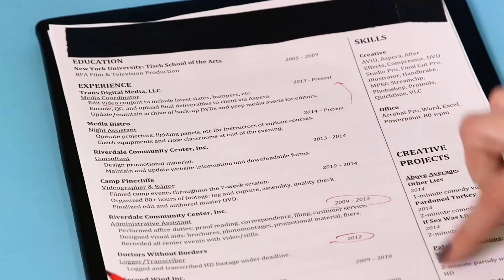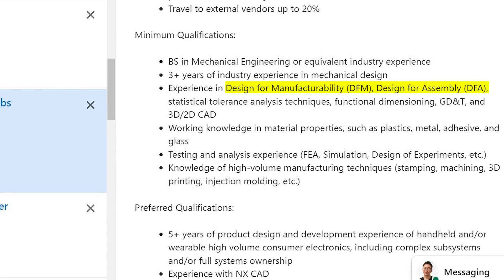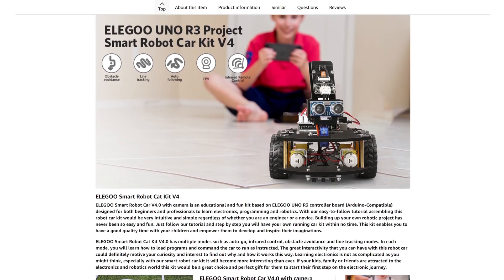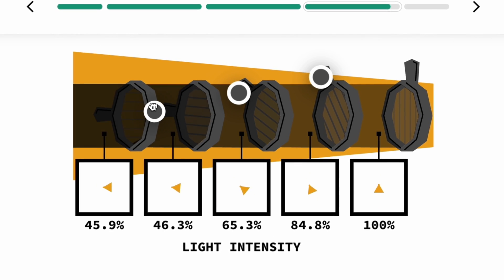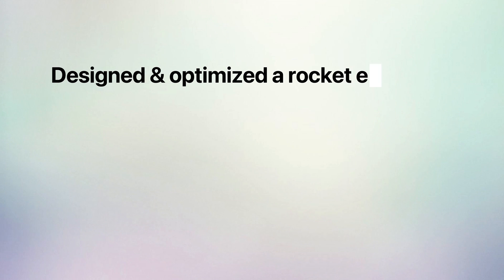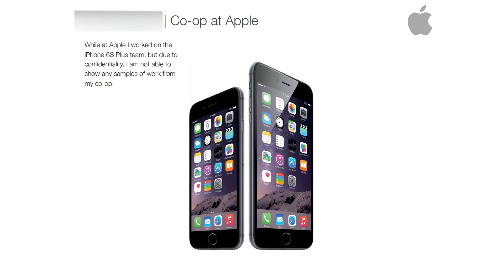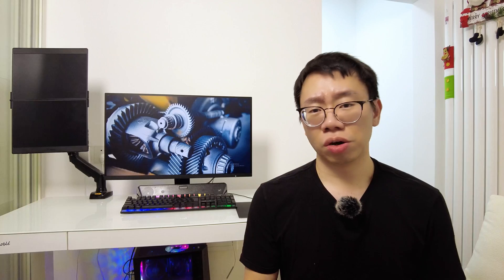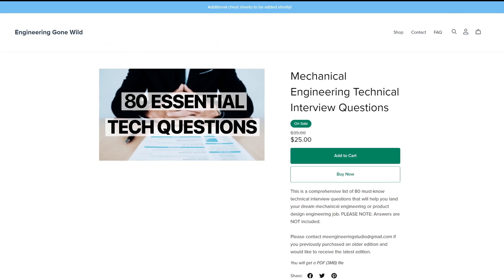How to Get Engineering Internships (0 Experience Required)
⚙️Elegoo Starter Kit
🤖Elegoo Robot Kit

I've met and talked with a lot of highly successful engineering students who all work at notable companies including Apple, Google, Meta, Boeing, Tesla, McKinsey, just to name a few. All of them were able to get into these companies straight out of university because of one thing...internships. In this video, I'll be sharing with you a very effective step by step strategy for getting an internship, even if you have little to zero experience. Time stamps are provided below.

Timestamps:
00:00 Intro
01:26 Step 1 Job Descriptions
03:36 Step 2 Build Skills
06:43 Brilliant
07:53 Step 3 Craft Resume
10:23 Step 4 Engineering Portfolio
11:08 Step 5 Apply to Internships
13.54 Step 6 Prepare for Interview
15:38 Conclusion